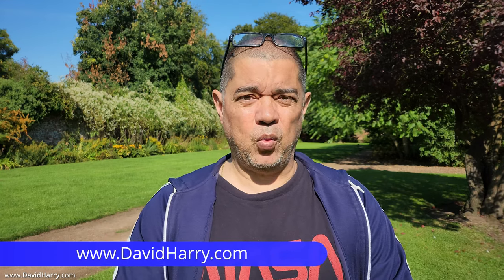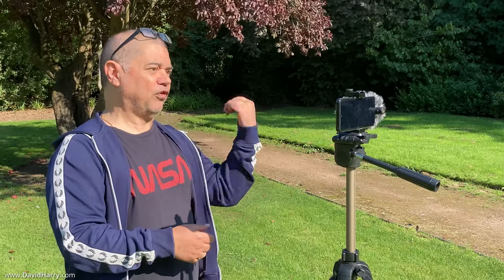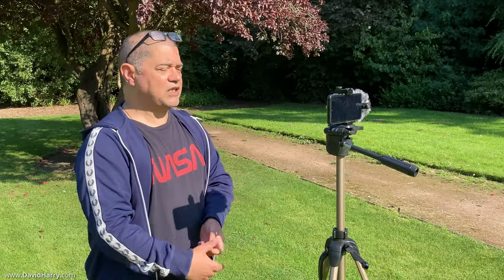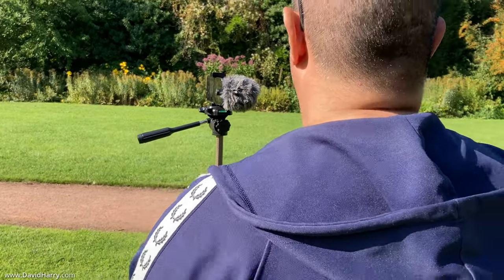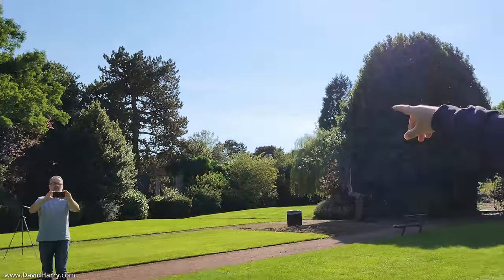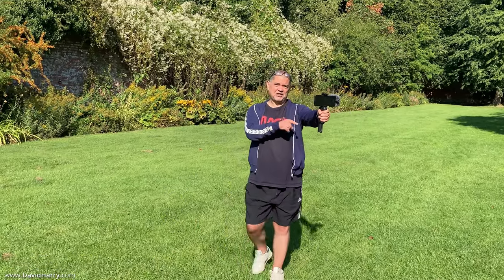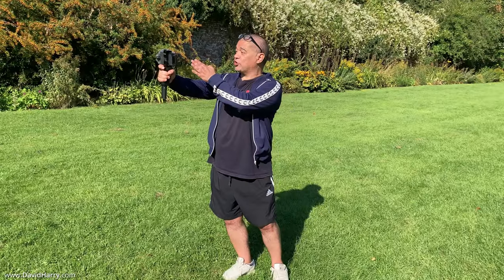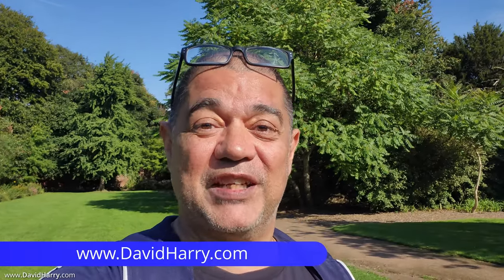Samsung Galaxy Z Flip 4 & RODE VideoMic Me-C USB-C External Vlogging Microphone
Samsung Z Flip 4
Samsung Amazon Store
Caseology Nano Pop case for Flip 4
Cheap Flip 4 case
Flip 4 Cases
Flip 4 Screen Protectors
Flip 4 Lens Protectors

Components for a vlogging rig for the Flip 4 or any other phone:
Samsung Smartphones
Apple iPhones
Android Smartphones
Ulanzi phone grip
RODE VideoMic GO II
RODE WS12 Deadcat for the GO II
RODE VideoMic NTG
RODE WS11 Deadcat for VideoMic NTG
RODE VideoMic Me-C
RODE SC16 USB C to USB C cable
Pistol grips for cameras. Just get the one that you're happy with as long as it has 1/4 20 mounts top and bottom to screw in the grip and a mini tripod or other quarter/twenty peripherals, the one I'm using in the video is old and unavailable.
Short USB C cable. Just get one that's at least nine inches long and not too long so you can keep your cabling neat, the one I use in the video is by Sabrent but this was bought with a drive enclosure.
Case for vlogging, just use any case that you would like, it's just important to have a case so that you don't scratch your Flip 4 when clamping it into any camera vlogging rig.
Samsung phone cases
Apple iPhone cases

Samsung Z Fold 4
Fold 4 Cases
Fold 4 Screen Protectors
Fold 4 Lens Protectors

Chapters for this video:
00:00 Wide camera on tripod
01:36 Ultra wide camera on tripod
03:14 Wide camera handheld
04:24 Ultra wide camera handheld
05:29 Front camera handheld

So I'm testing the RODE VideoMic Me-C with the Samsung Flip 4. This in my opinion is the best of the small USB-C vlogging video mics for use with an Android smartphone. It's super easy to use and just connects directly to the USB-C port on the Flip 4.

In the video I'm using the Flip 4 on a tripod with the stabiliser switched off and testing the wide camera/lens and ultra wide camera/lens. I then turn on the stabiliser and go handheld testing the wide camera/lens again and also test the ultra wide camera/lens again then finish off with the front facing camera.

One thing I forgot to mention and something you may not have noticed in the video. If the case you are using on the Flip 4 is too thick, like mine was, you will have to remove the bottom half of the case to connect the USB-C interface of the VideoMic Me-C to the Flip 4's USB-C port. This is not ideal as I believe you should always protect any phone with a case, especially when vlogging and excessively handling your phone. You can of course use a thin case to get around this and if you don't use a case, which I would never advise, then that too will not be a problem for the mic connection.

Amazon comissions don't cost you any extra, the comission is part of Amazon's selling price.

You can also send me a coffee donation via my PayPal link, coffee keeps me going while editing :) Or a thumbs up, sub or share is a massive help for my channel.

Cheers,
Dave.